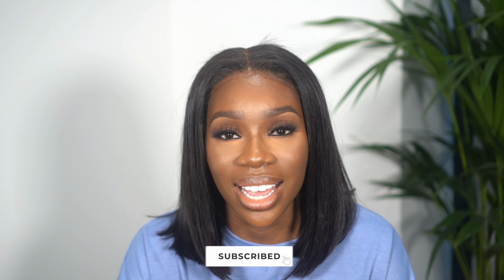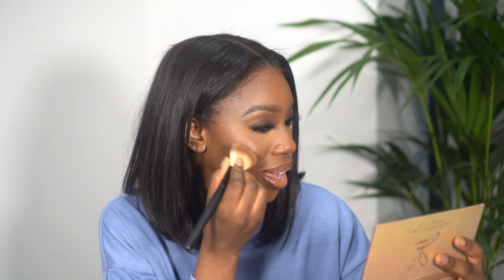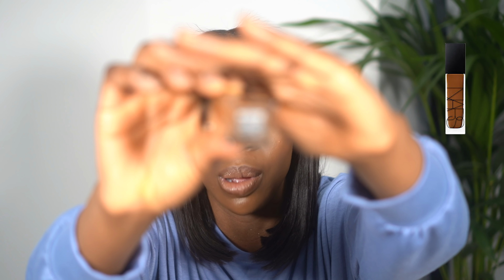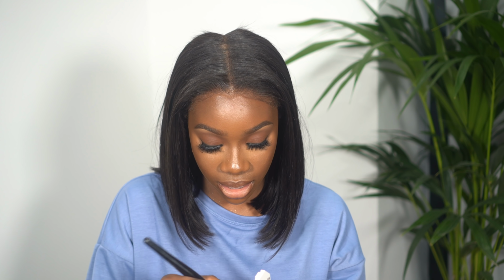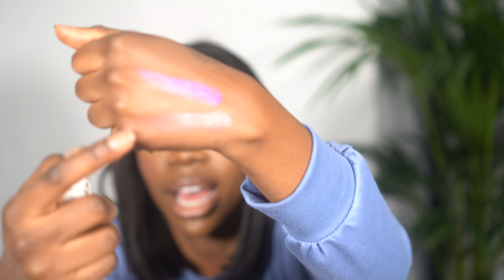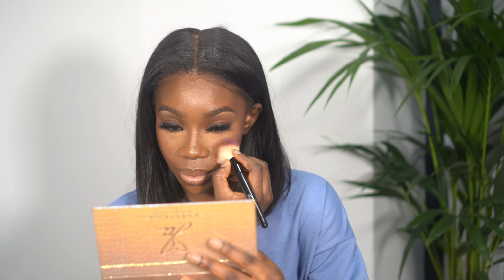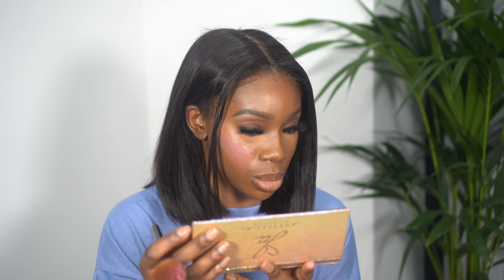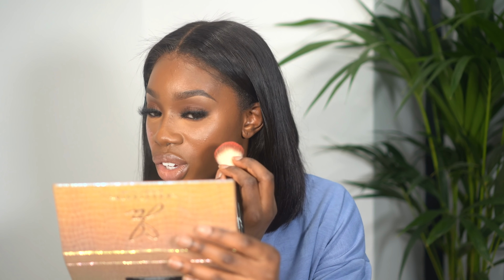FENTY OUTHERE AGAIN DOING THE MOST| FENTY CHEEKS OUT REVIEW FOR DARK SKIN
Hey guys thanks for clicking on ! If it’s your first time here ! Hey, hi, hello my name is yewande and I upload random videos about everything really !

This is not a sponsored video all opinions are my own and even it was sponsored I’m telling the truth h*e TF !
I know everyone online has been reviewing these new Fenty blushes! i wanted to jump on the bandwagon too!
Products mentioned
Nars- New Caledonia
Fenty beauty cheeks out cream blush in-
Cool berry
Summertime Wine
Rosé Latte
Daiquiri Dip
Bikini Martiní
Drama Cla$$

Your support means so much to me, thank you lots of love Yewande xxxx